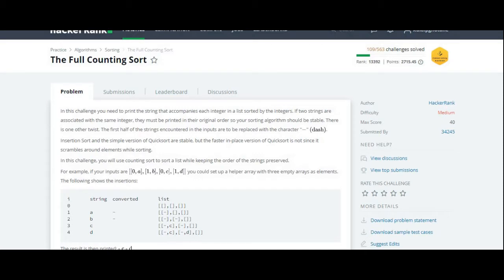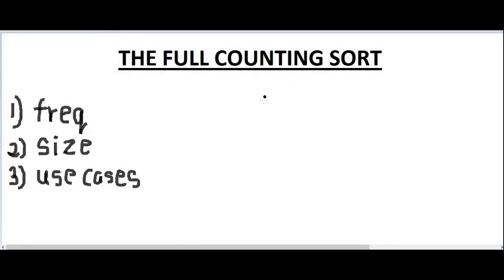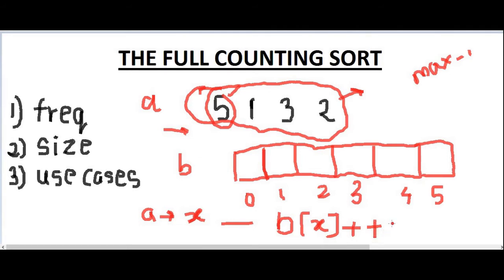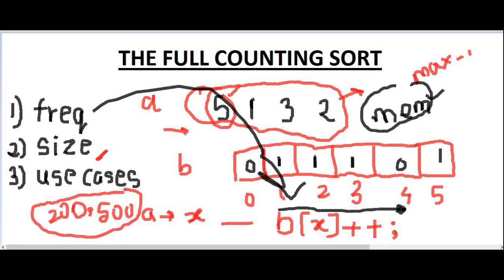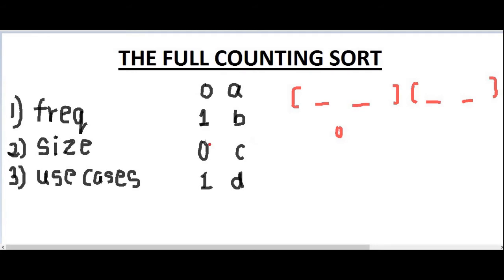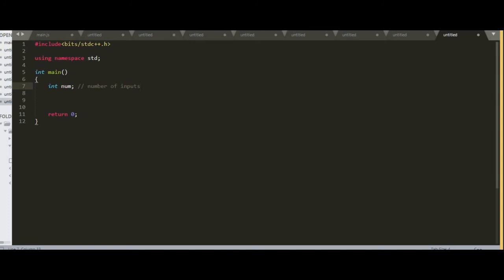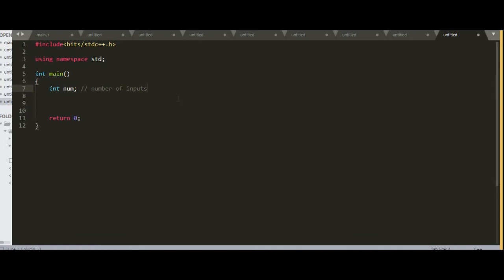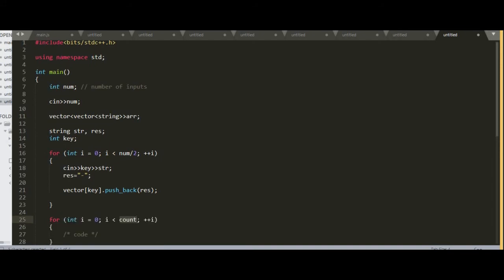The full counting sort hackerrank solution //cpp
The full counting sort problem from hackerrank